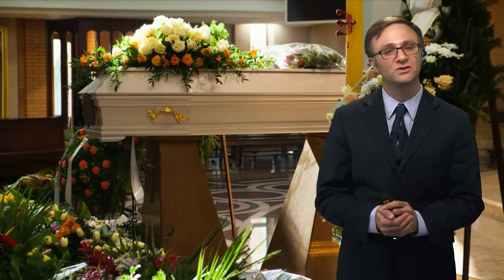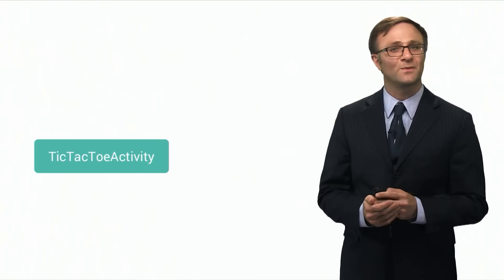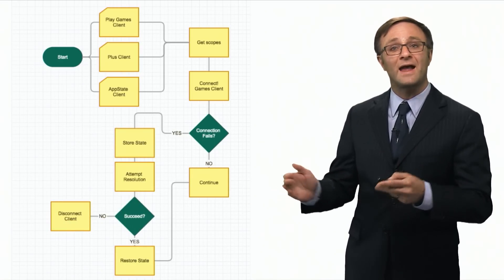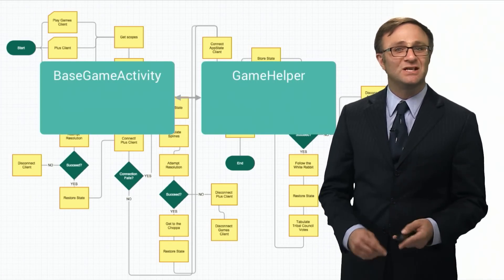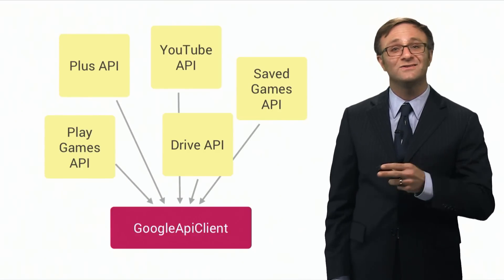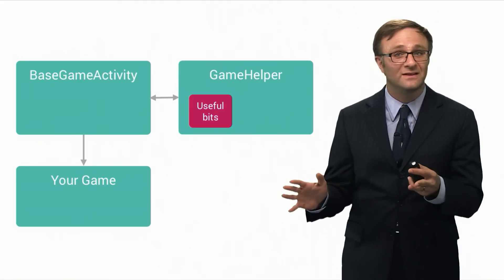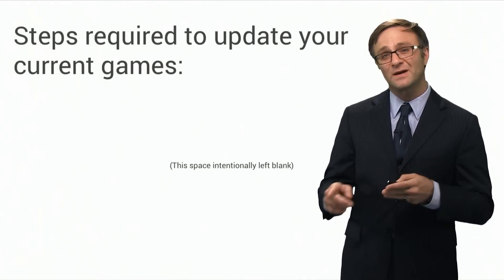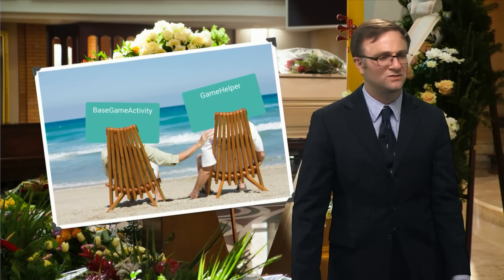Game On! - The Death of Base Game Activity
Have you been developing Google Play game services for your Android games? Wondering what happened to the BaseGameActivity and GameHelper classes that used to be all over our sample code? Well, Todd has an important announcement for you about those classes. (Spoiler alert: The title kinda gives it away.)